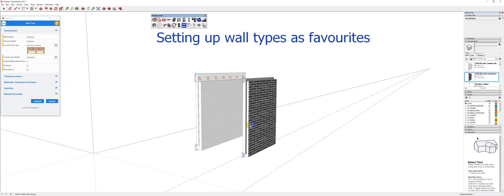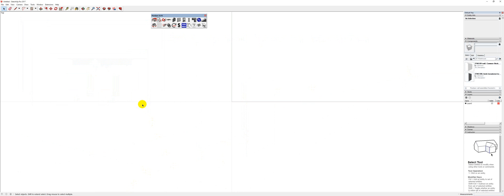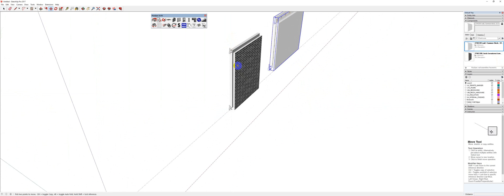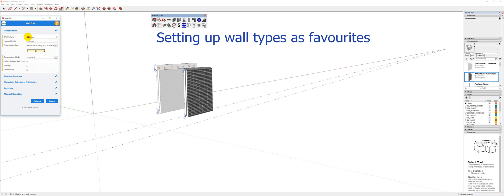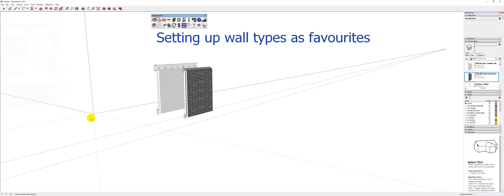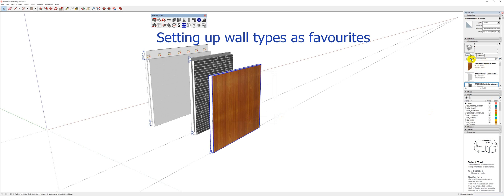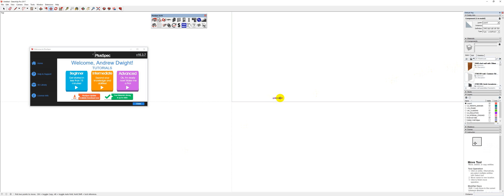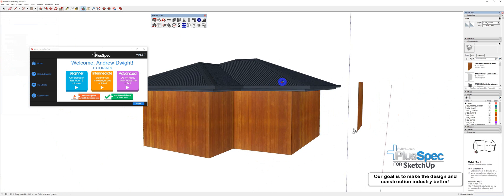Tips and tricks for speed! PlusSpec wall type favourites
Saving PlusSpec wall types as favourites in Sketchup is the key to doing more in less time. This video is useful for designers and builders who recreate similar construction types or for professionals who generate master plans and documents for construction.  It is quick easy and efficient when you know how.

Plusspec Team.